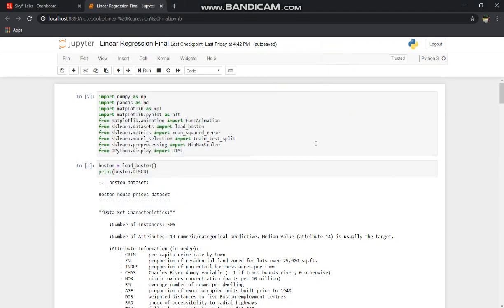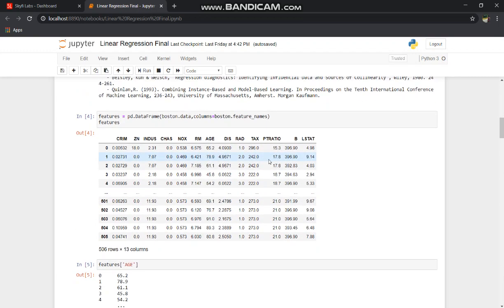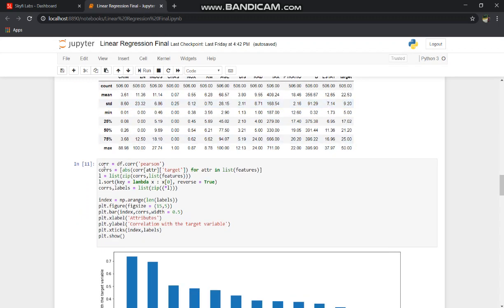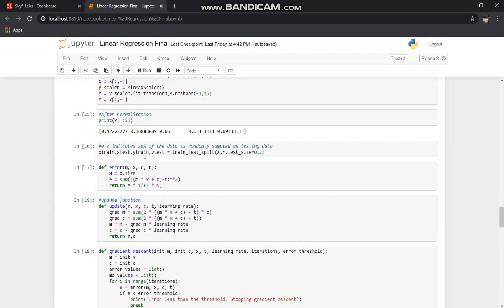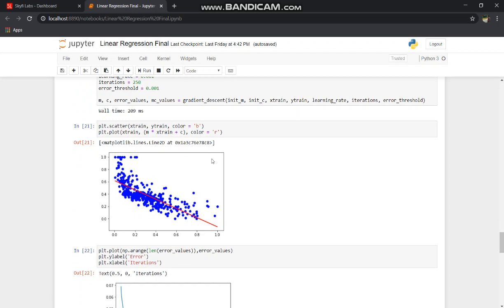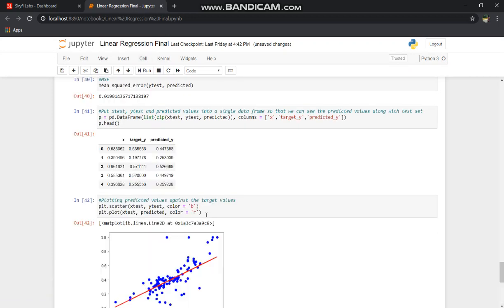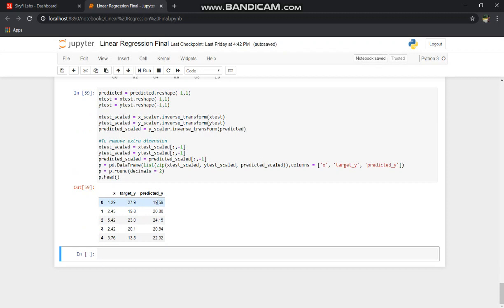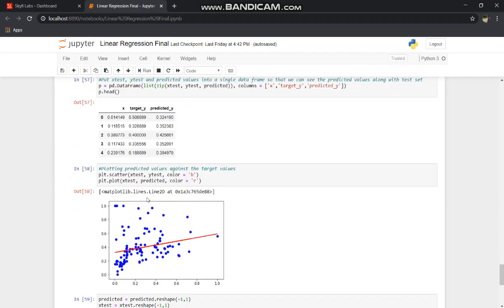Machine Learning using Python - Project assignment for Skyfi Labs Online Course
Machine Learning using Python - Project assignment for Skyfi Labs Online Course - by Sumith

This video is made by Sumith of Vignana Bharathi Institute of Technology as part of the assignment of Machine Learning using Python course from Skyfi Labs. The Machine Learning using Python with online course tutorials from Skyfi Labs was used to complete this project. It was a very learning and informative project to do.